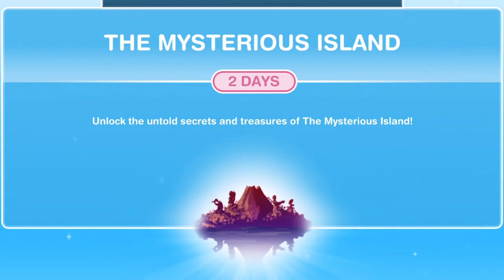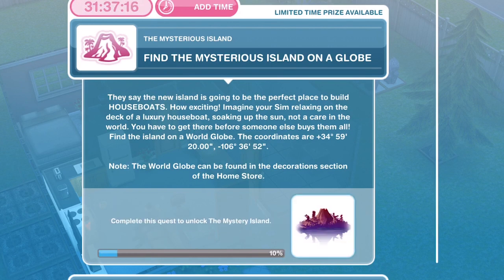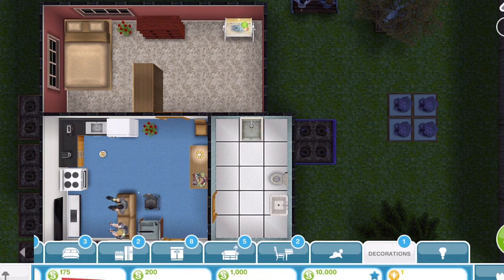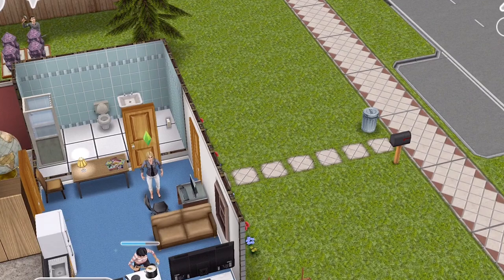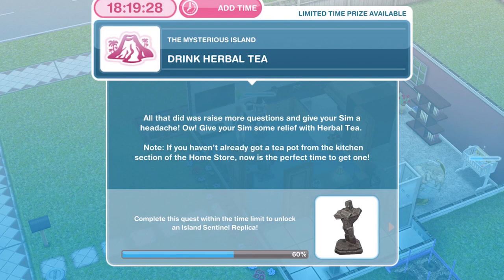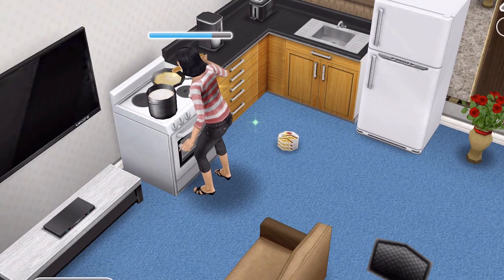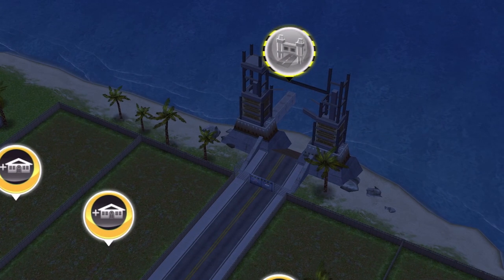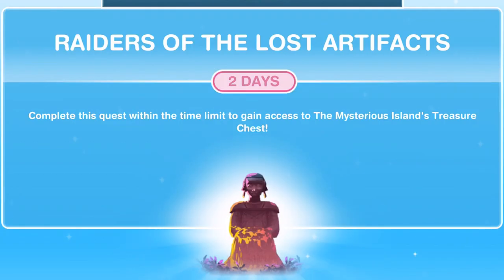Sims Freeplay | Mysterious Island Quest Walkthrough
Episode 7 of a Let's Play series for The Sims FreePlay. We're starting from the very beginning and completing tutorials and walkthroughs of all the Sims Freeplay quests, hobbies and limited time events. This is the Mysterious Island quest.

Vlogging Camera
Editing |

Music Credits